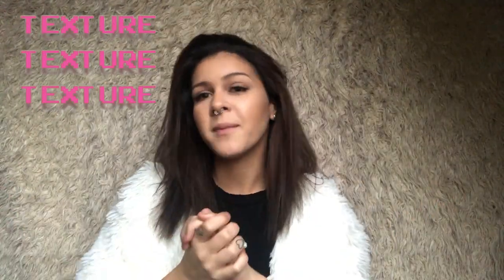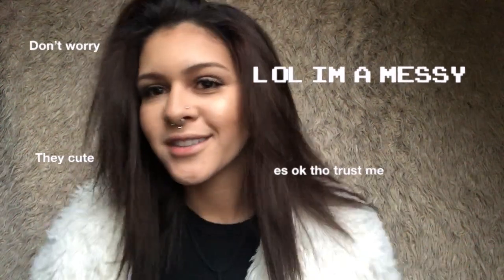❀ cute slept on instagram hairstyles❀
STAY WOKE MY DUDES!

and on twitter : liketotallyrob